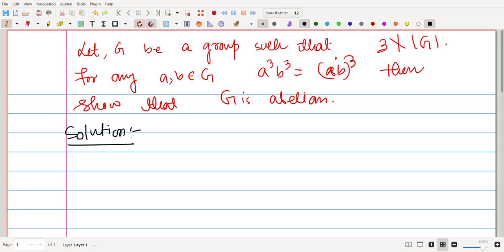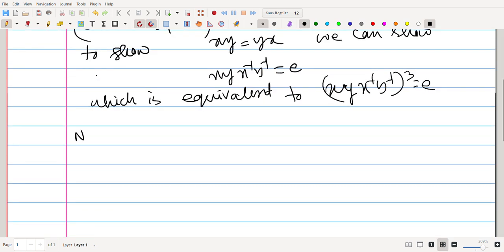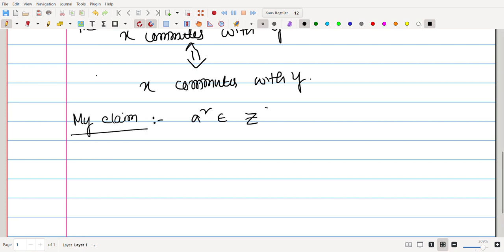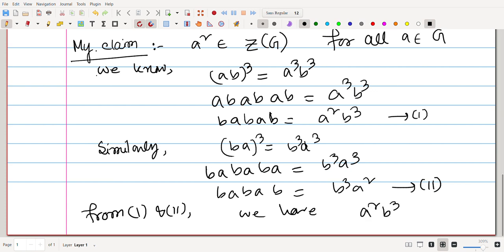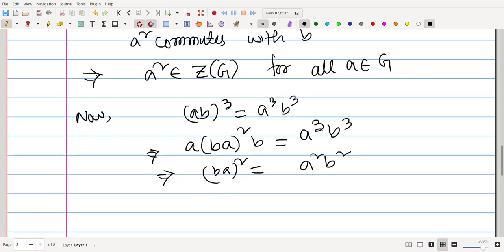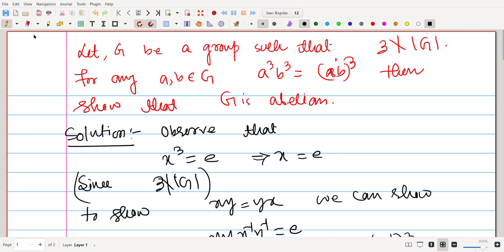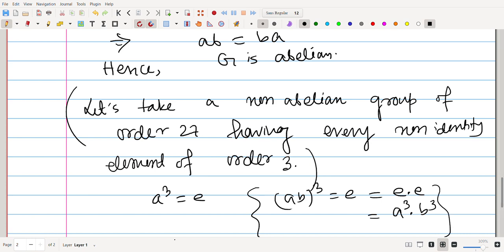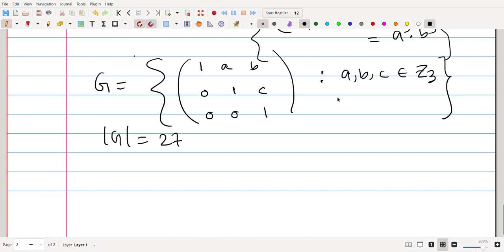Let,G be a group such that 3 does not divide order of G and (ab)^3=a^3b^3 .Show that G is abelian.